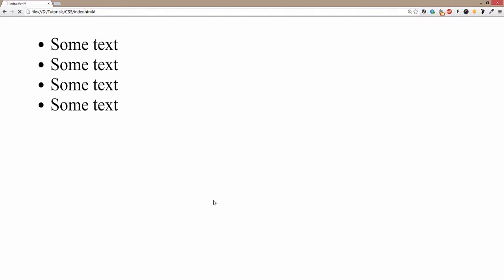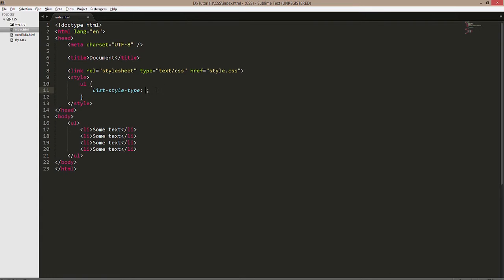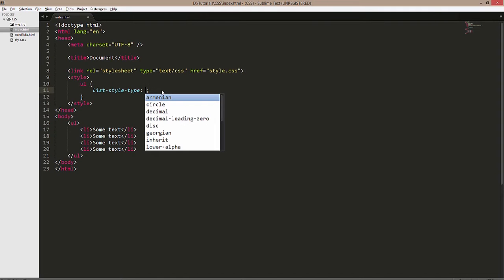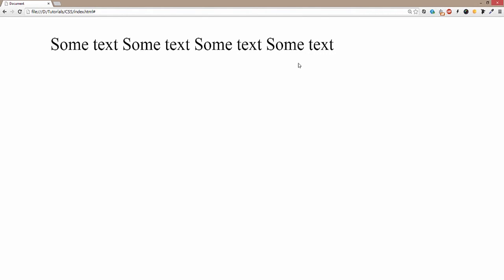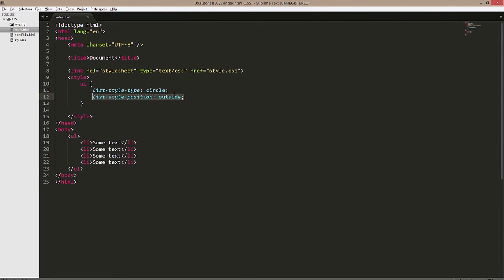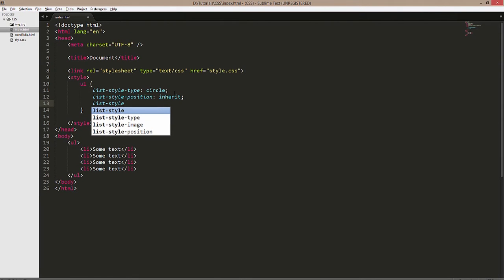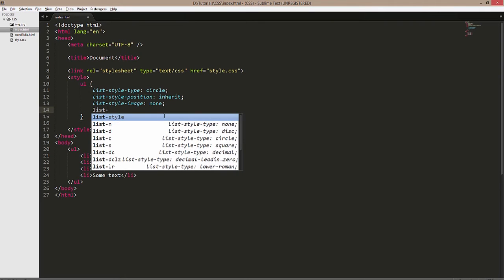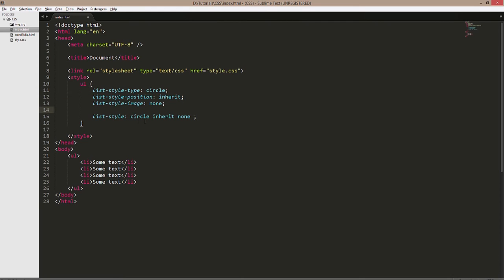CSS Course [1:9] Lists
Lists are interesting elements, used in somewhat more unusual scenarios, which we will be briefly covering in this video.
The main topic is the list styling options that we have at our disposal.